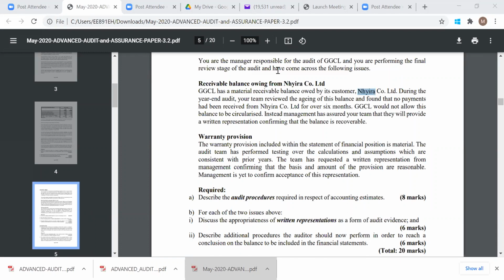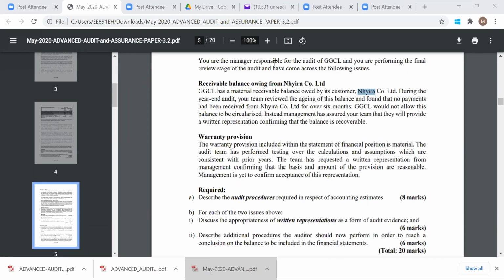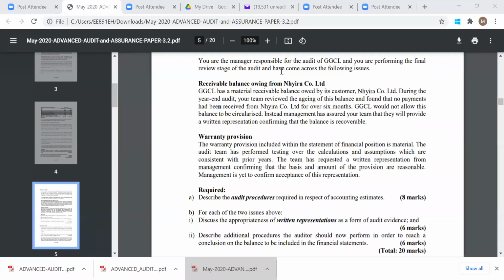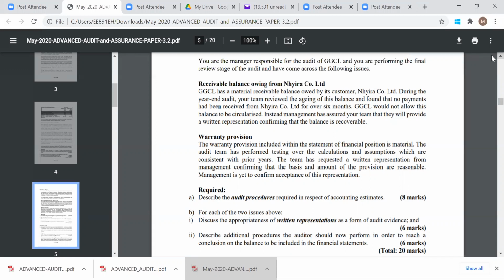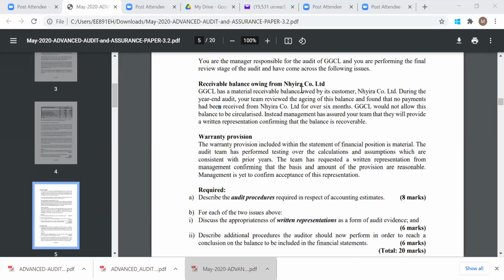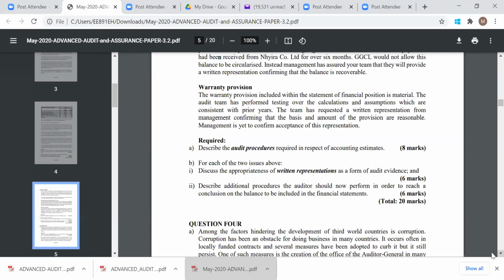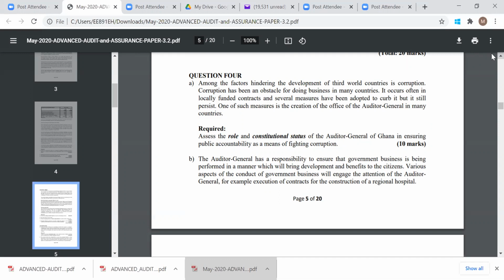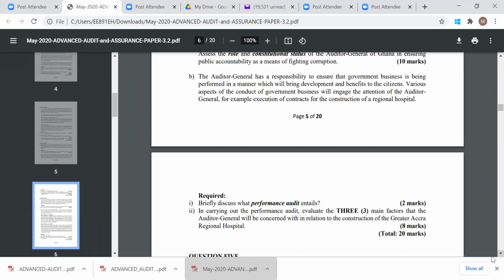Advanced Audit and Assurance: Discussing MAY 2020 past exam question (Part 3) - ICAG I ACCA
In this lecture, we solve a past question . Understanding this is key to passing your exam.